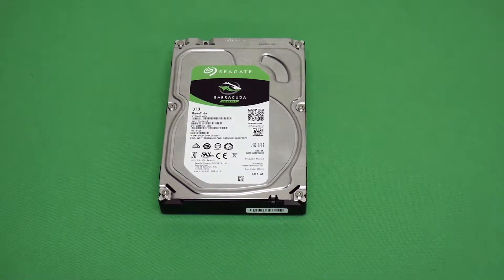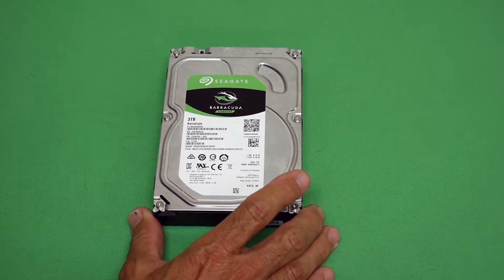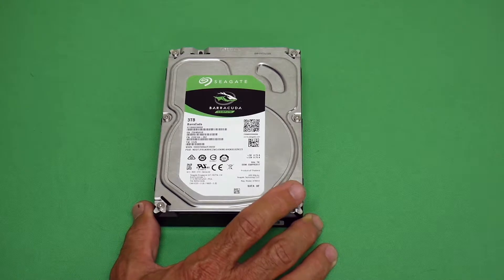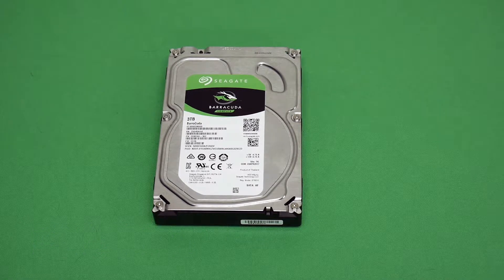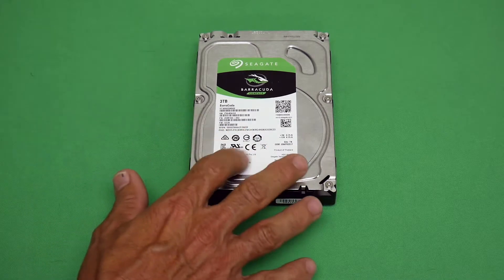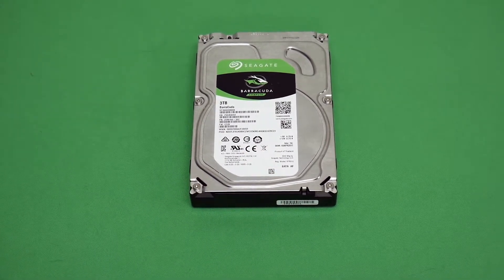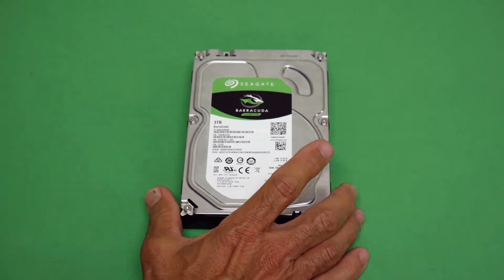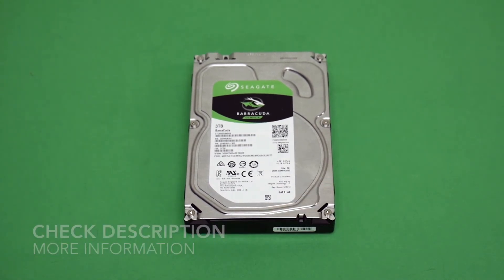✅ How To Use SeaGate Barracuda 3TB Internal Hard Drive Review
Price Check
About this product:

SeaGate Barracuda 3TB Internal Hard Drive

3TB Storage Capacity
3.5" Form Factor
SATA III 6 Gb/s Interface
64MB Cache
Up to 210 MB/s Sustained Transfer Rate
300,000 Load/Unload Cycles
2400 Power-On Hours per Year
55TB Workload Rate Limit per Year
Advanced Power Modes